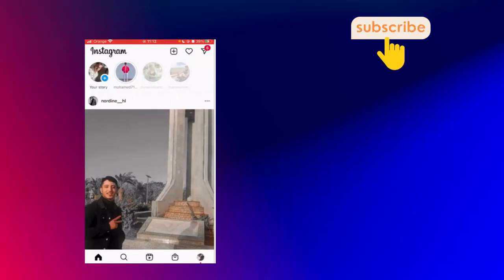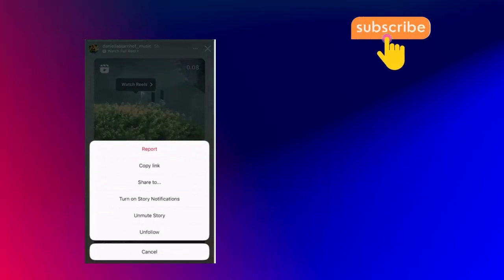The Secret to Reposting Instagram Stories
In this tutorial, we'll show you how to unfollow everyone on Instagram so you can post content that's really important to you without worrying about the negative feedback you might get from followers.

Instagram is a great platform for sharing photos and videos with your followers, but it can be frustrating when you accidentally post something that's not worth the backlash you might get from followers. In this tutorial, we'll show you how to unfollow everyone on Instagram so you can post content that's really important to you without worrying about the negative feedback you might get!